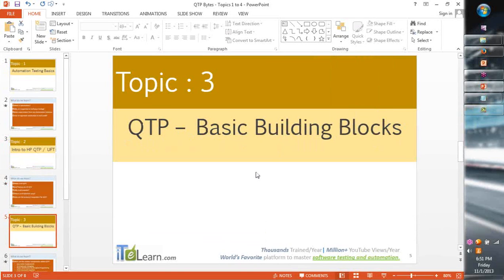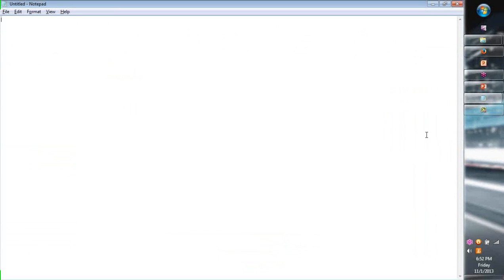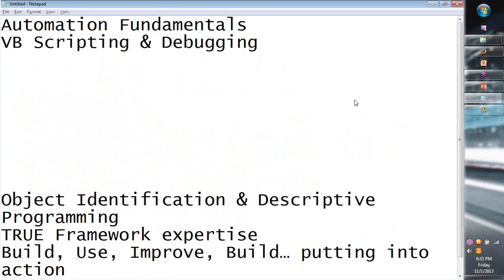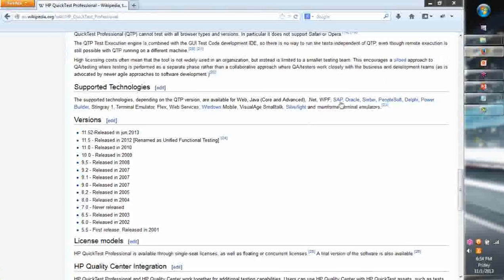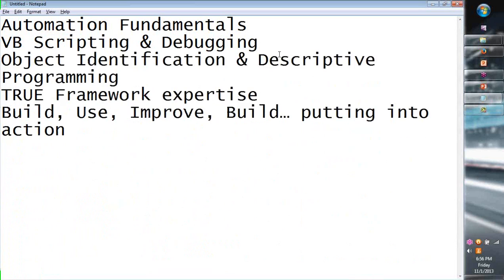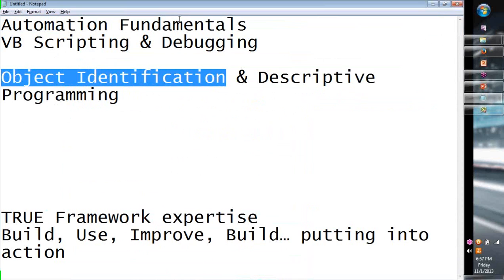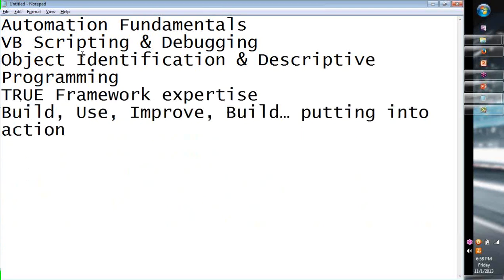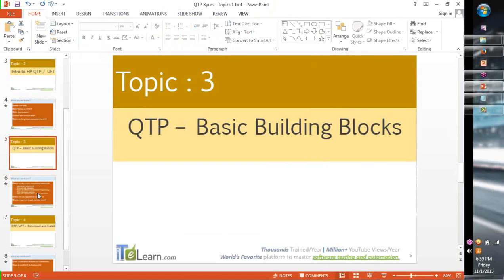QTP Topic 03 Basic Building Blocks of QTP what is qtp qtp testing qtp tutorials qtp download free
Day 1  Topic 03 gives a highlevel overview of Fundamentals of QTP (Building blocks of QTP)
1) What are the various components within QTP?
2) What are you supposed to really learn?
3) What is expected at works and interviews?